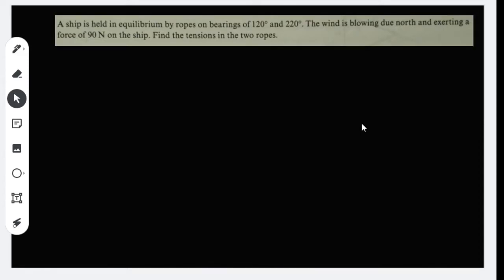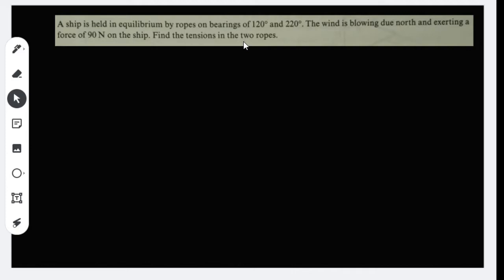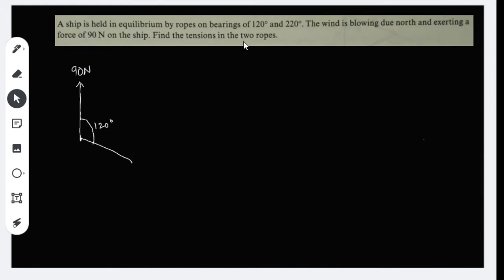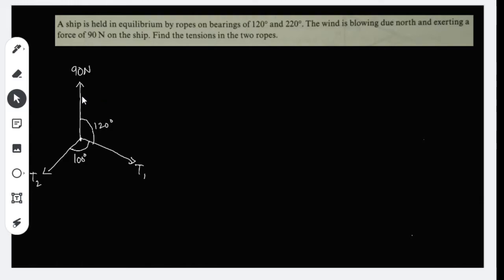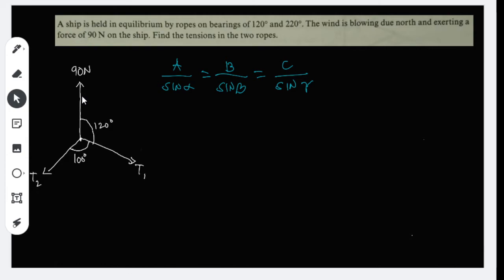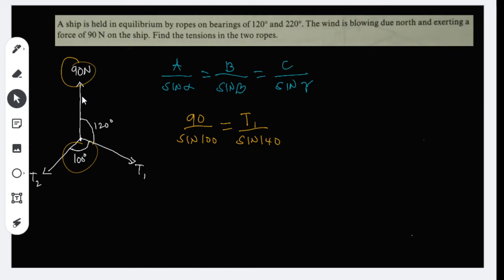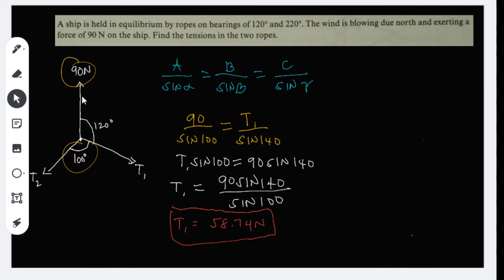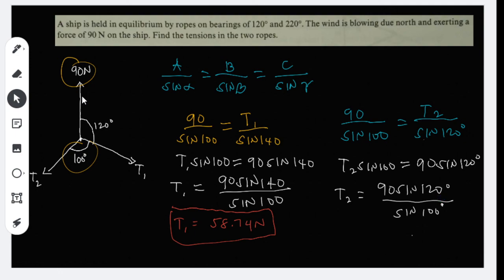THREE-FORCE EQUILIBRIUM PROBLEMS(LAMI'S THEOREM)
Resolving forces in equilibrium. AS Level Mechanics